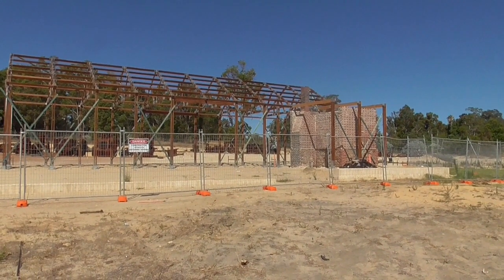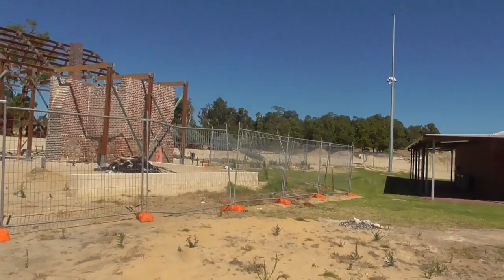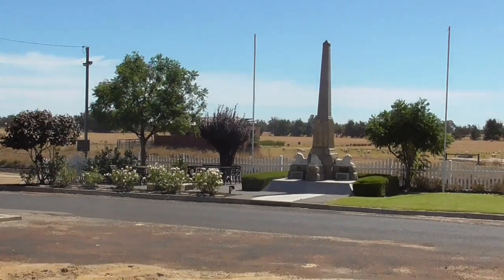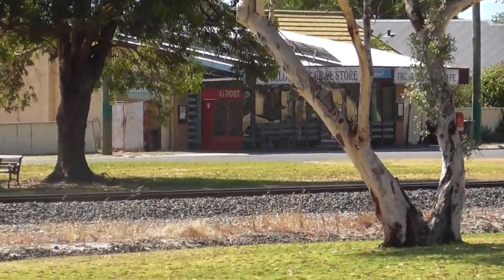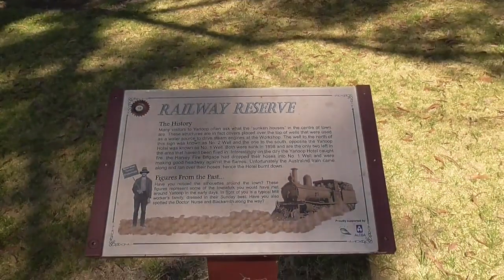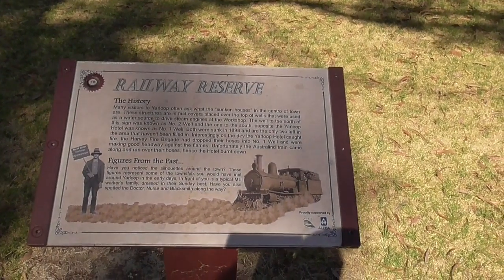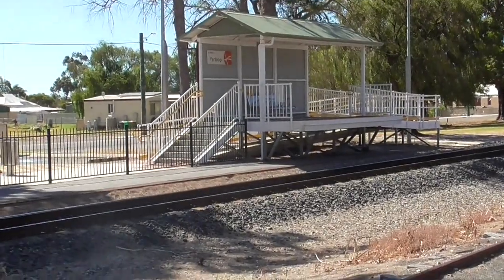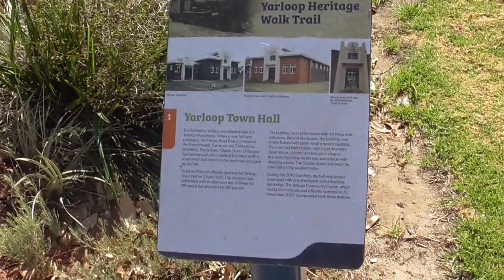Yarloop Western Australia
Yarloop became home to citrus growers, dairy farmers, vegetable growers and commuters. Until the bushfire of 2016, the town centre included many restored timber buildings along with the historical steam workshops. The workshops had many operating steam engines along with displays of the equipment used to maintain 25 steam locos and the timber production of millers. There is a heritage trail around the old mill town and conservation area. Facilities included a primary school, local shop, bowling club, hotel, post office, community centre.Western Australia